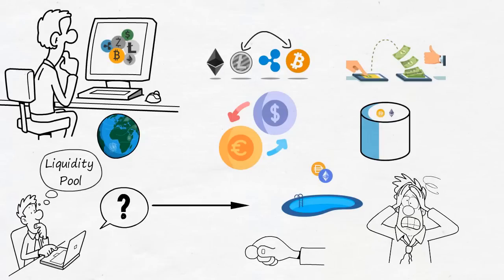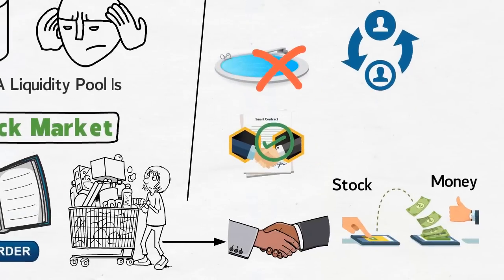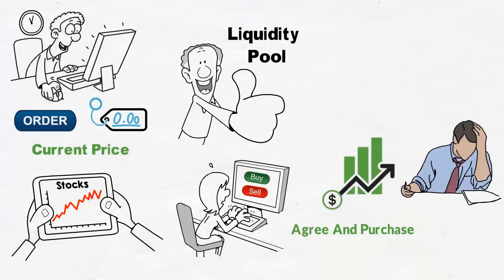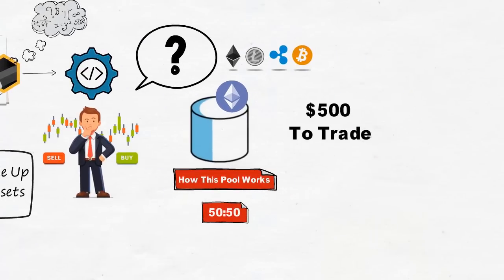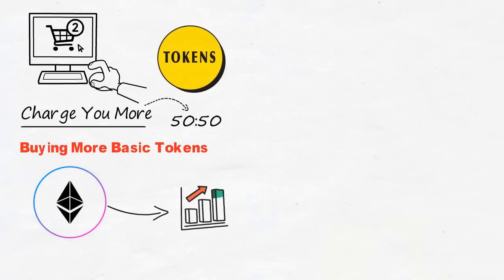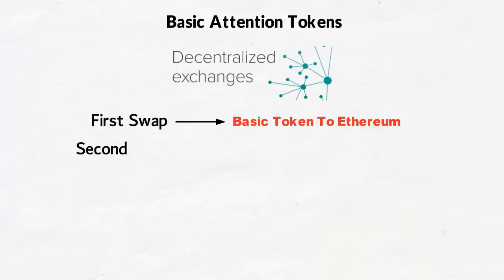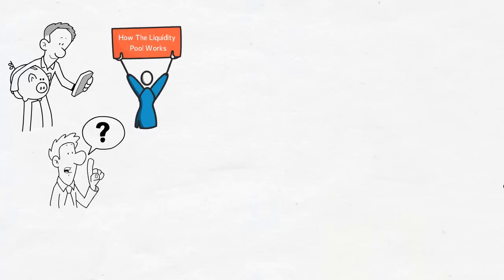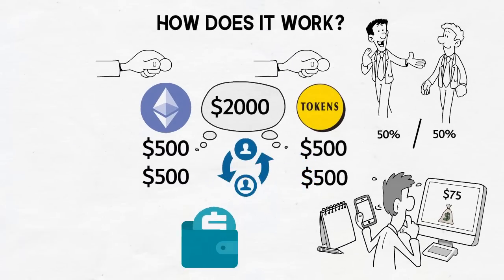liquidity Pool 🔥 What Are Liquidity Pools in Crypto? Learn How Liquidity Pool Works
liquidity Pool | What Are Liquidity Pools | Uniswap Liquidity Pool

In this video, we dive deep into the world of liquidity pools in the cryptocurrency space. If you're new to crypto or looking to expand your knowledge, you've come to the right place.

Liquidity pools are a fundamental aspect of decentralized finance (DeFi) and play a crucial role in enabling decentralized exchanges to operate smoothly. But what exactly are liquidity pools, and how do they work? We've got you covered!

In this comprehensive guide, we'll cover the following key topics:
🔵 What are liquidity pools, and why are they essential in the crypto world?
🔵 How do liquidity pools function on decentralized exchanges (DEXs) like Uniswap and PancakeSwap?
🔵 The role of liquidity providers (LPs) and how they earn rewards.
🔵 Risks associated with participating in liquidity pools and how to mitigate them.
🔵 Real-world examples and use cases of liquidity pools in the crypto space.
🔵 Tips for selecting the right liquidity pool for your investment goals.

Whether you're interested in becoming a liquidity provider, understanding how liquidity affects token prices, or simply want to broaden your knowledge of DeFi, this video has something for everyone.

Our goal is to empower you with the knowledge you need to navigate the exciting world of cryptocurrency and DeFi safely and effectively.

🚀 Let's demystify liquidity pools and take your crypto knowledge to the next level! 🚀

Keep watching to Learn More about  Crypto liquidity Pools Explained

💎Crypto Explainer💎
So that you will never miss an update on the fast-growing Crypto world.

⏰Timestamps⏰
00:00 Intro